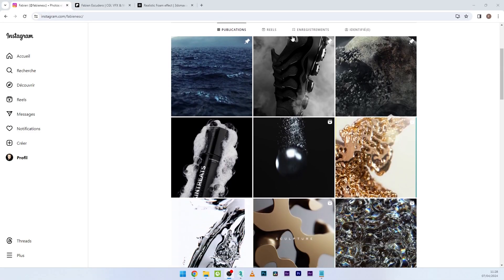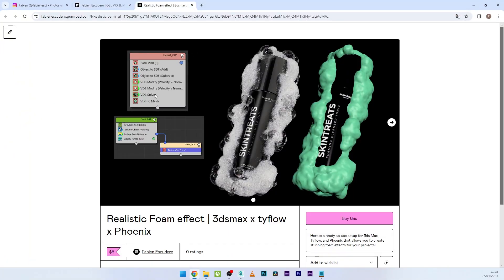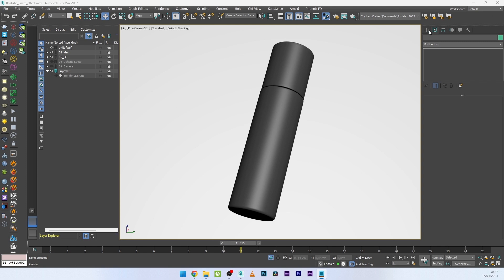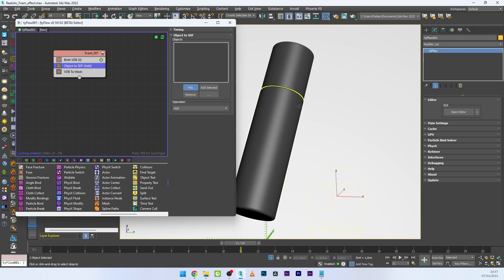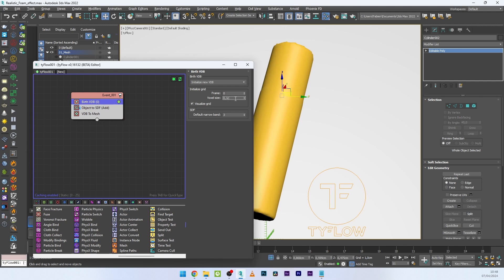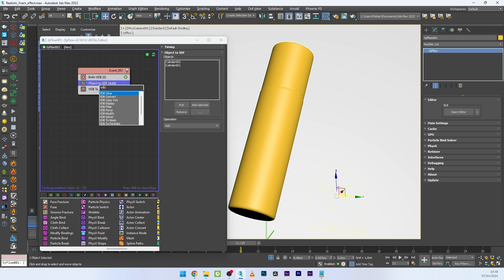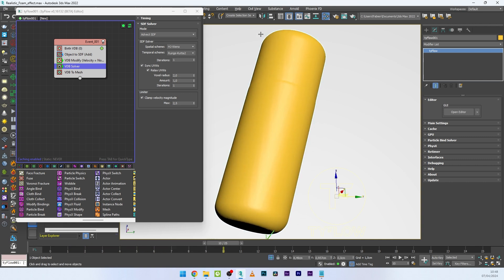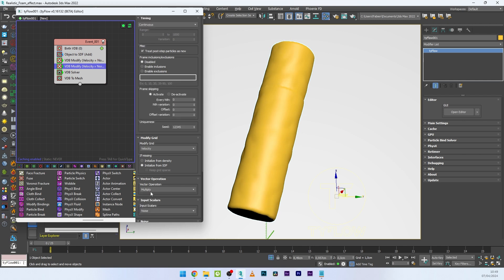Realistic Foam Effect | 3dsmax x Tyflow x Phoenix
Creating Foam Effect with T Flow and VDB
00:18
The tutorial focuses on utilizing T Flow and VDB to create a foam effect rather than using mesh geometry.
00:43
Setting up a TP flow in the editor and working with Ty VDB for VDB creation.
01:38
Introducing VDB modifiers like VDB Solver to initiate foam growth.
02:20
Utilizing vector operations like multiplication in VDB modifiers for enhancing the foam effect.
02:58
Incorporating noise maps in material editing to customize the appearance of the foam.
Refining Foam Appearance and Volume
04:43
Adjusting settings to prevent foam from obstructing objects by adding an object to SDF for subtraction.
05:16
Using mesh objects like boxes for subtraction within the VDP creation process to refine foam appearance.
05:47
Fine-tuning parameters such as phase to alter the look of the created foam.
06:24
Utilizing Time Measure and Particle Interface in Phoenix Simulation
This part delves into incorporating time measures, particle interfaces, and Phoenix simulations within 3ds Max for enhanced visual effects.

Implementing Time Measure for Particle Generation
06:24
Creating a time measure within Ty Flow setup for positioning particles based on geometry.
06:59
Configuring a new Ty Flow setup with specific frames and particle numbers linked to time measures.
Integrating Particle Interfaces in Phoenix Simulation
07:27
Adding position objects like time measures to generate particles on meshes effectively.